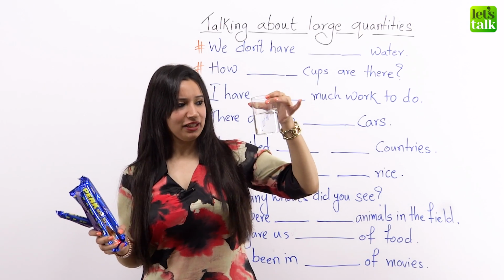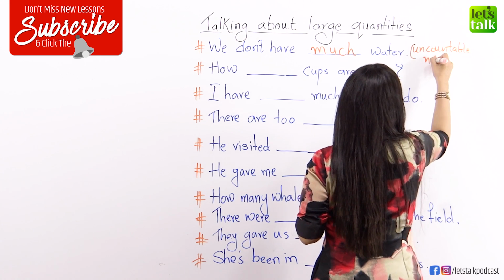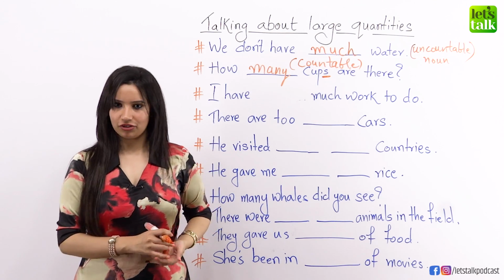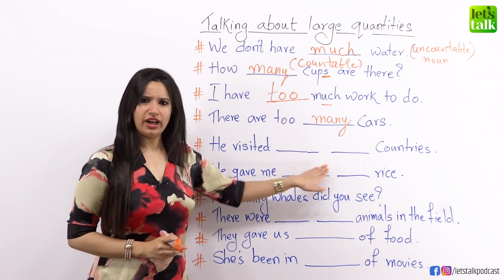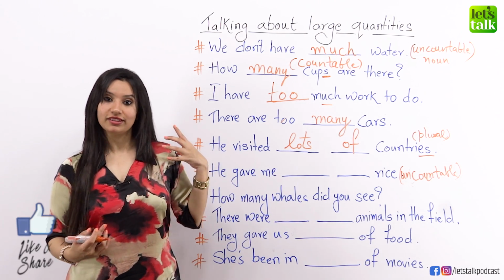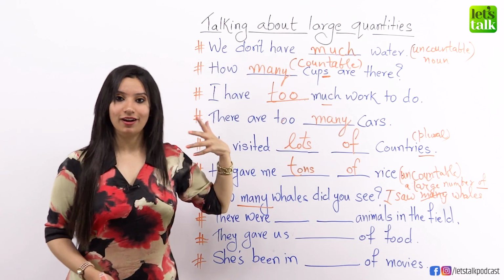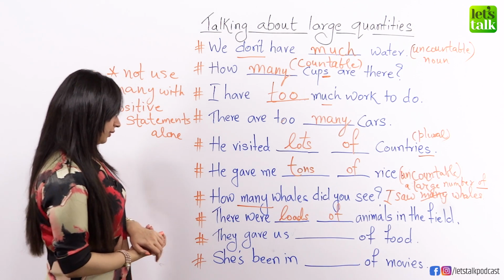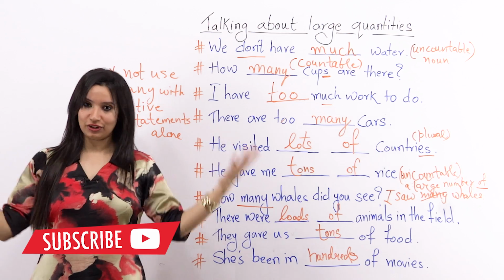English Grammar Lesson - Expressing Large Quantities | Loads of, Tons of, Much & Many | Michelle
English Grammar Lesson - Expressing Large Quantities | Using Loads of, Tons of, Much & Many, Hundreds of | Learn English with Michelle

Learning English Grammar is always tricky and confuses students, particularly when talking about large quantities. In today's English Lesson with Michelle, you will learn how to use the terms - Loads of, A lots of, Tons of, Hundreds of and Much and Many while talking about plural nouns in English. Pay close attention to this lesson so that you don’t make some common English speaking mistakes while talking about quantities.

You are watching this English Lesson on Let’s Talk - A library of more than 1300+ free English speaking videos to speak English fluently and confidently. We have English training videos for Learning Grammar, English conversation in the real world, IELTS speaking test, Tips to improve English communication sills, Improving Pronunciation to speak clear English, American and British English lessons and Accent Training that would help you take your English to the next level.